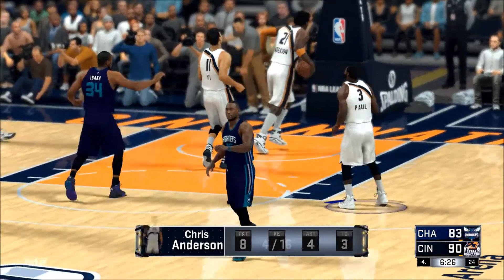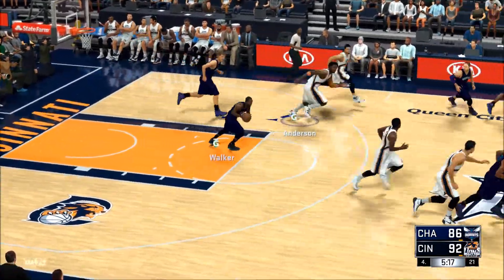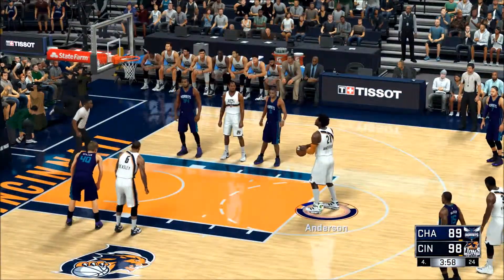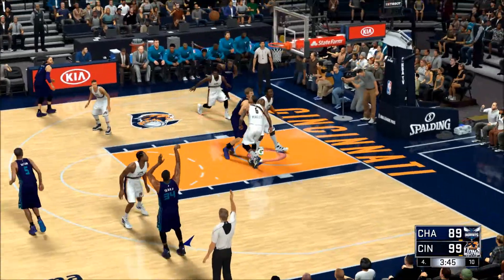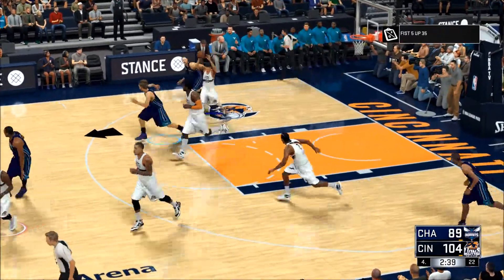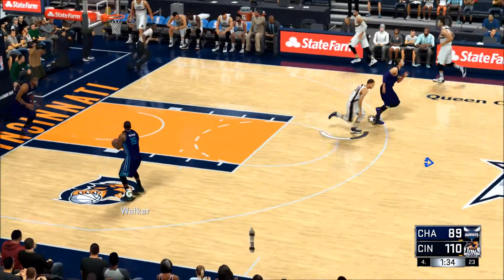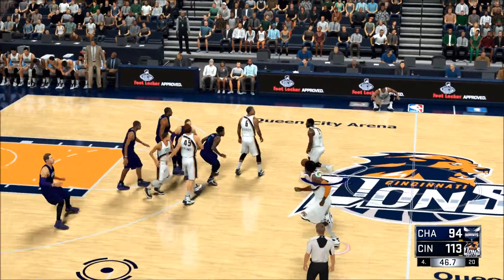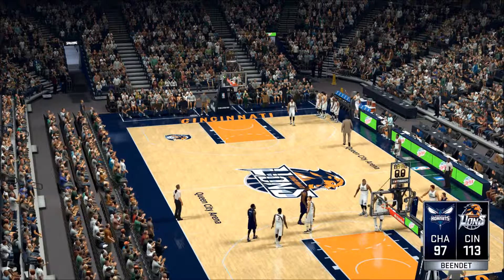NBA 2K17 Expansion Franchise Season 3 Cincinnati Lions Game10 Charlotte Hornets